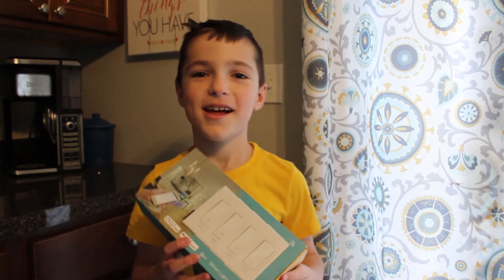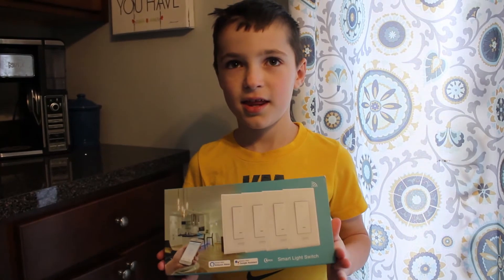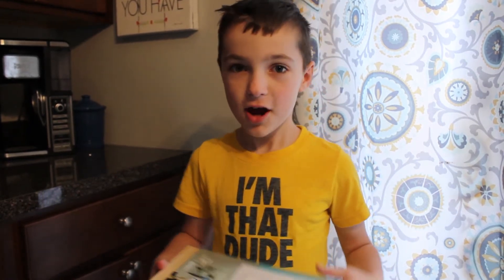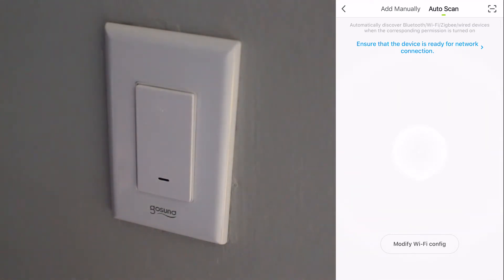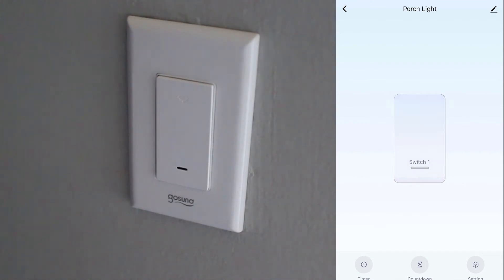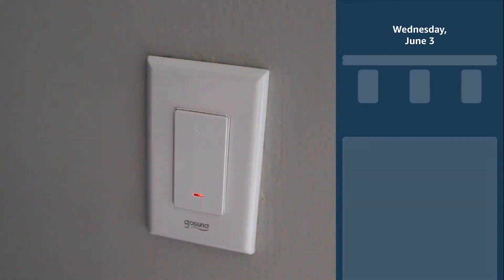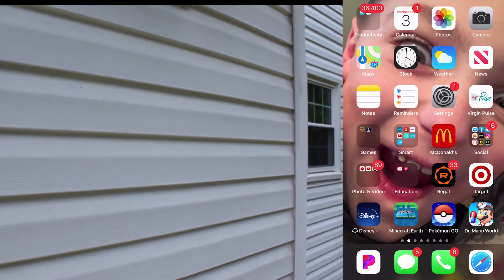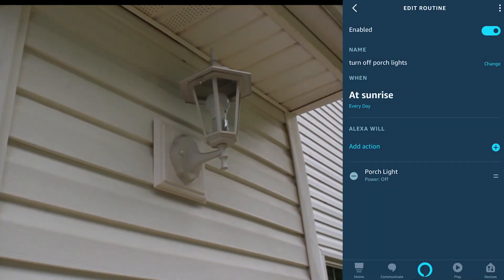Gosund Smart Device Set Up in app and with Alexa Routines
In this video we show how to set up Gosund smart devices on your home network and how to connect it to Alexa.

Equipment we use:

Canon T6 Camera:

Neewer Camera Rig:

58mm Vivitar Professional UV CPL FLD Lens Filter Kit